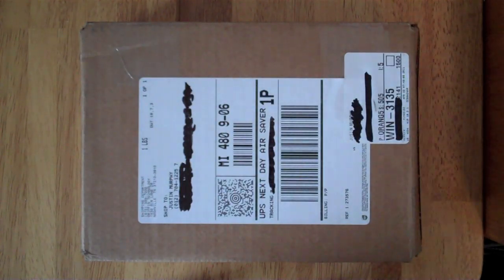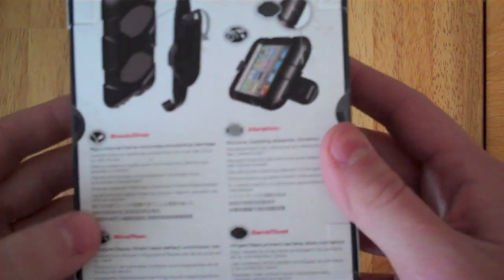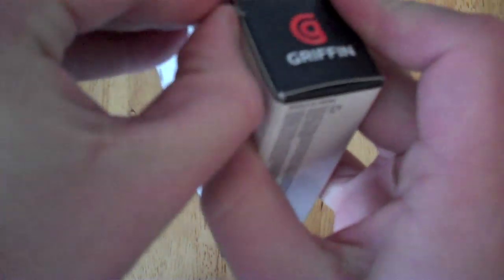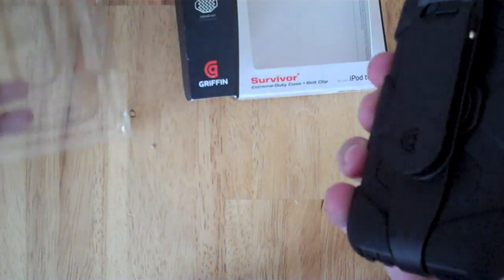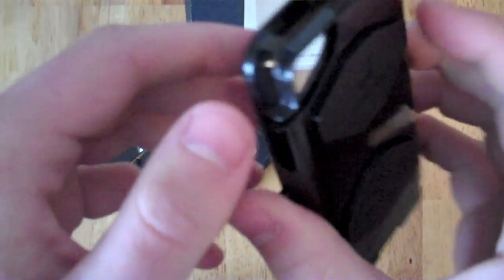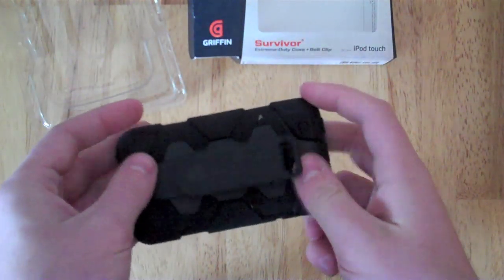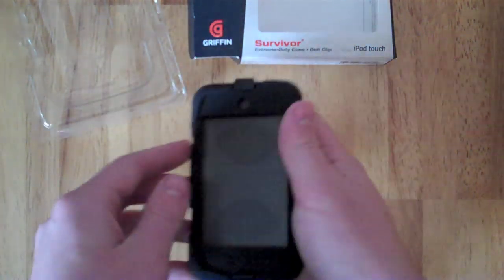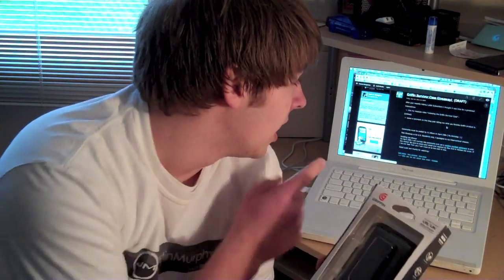Unboxing the Griffin Survivor Case [Giveaway]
The Griffin Survivor Case is of immaculate quality and is probably the toughest case I have ever seen!